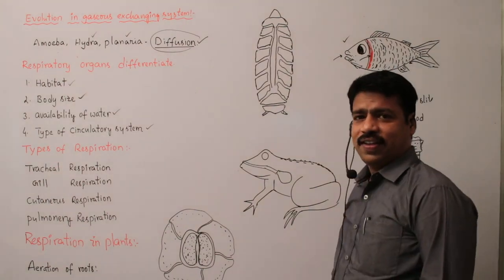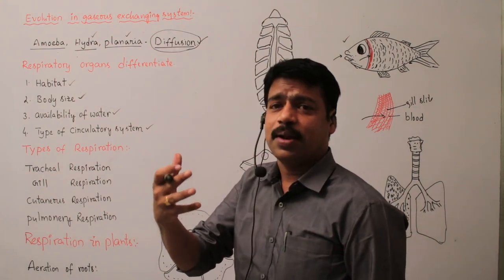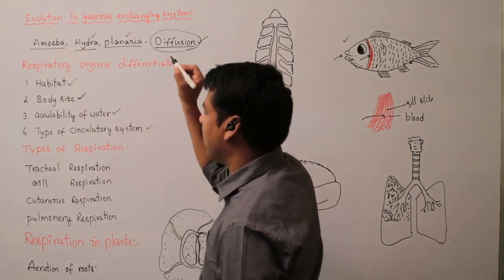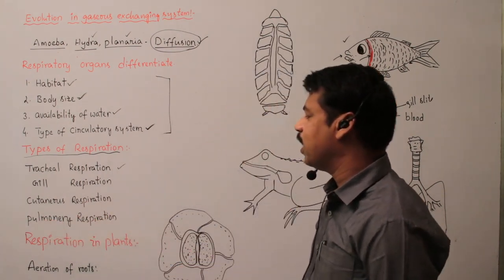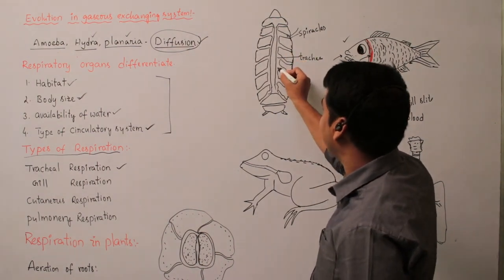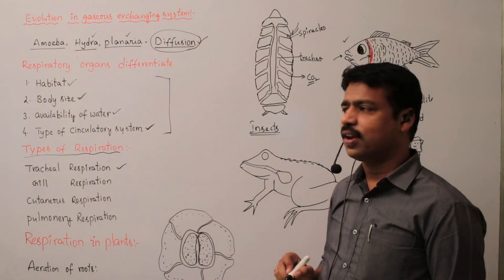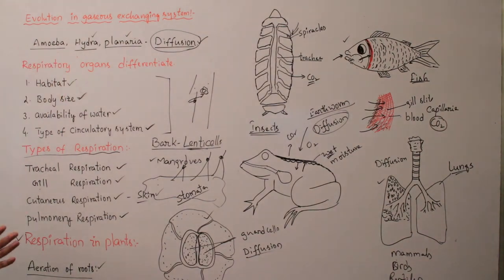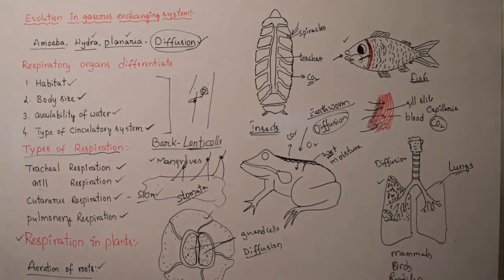Evolution In Gaseous Exchanging System 1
Evolution In Gaseous Exchanging System_JY classes by Kiran sir